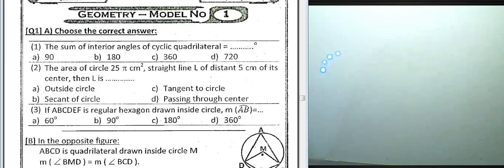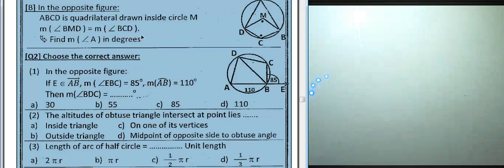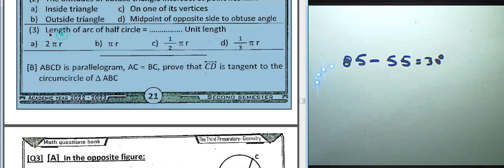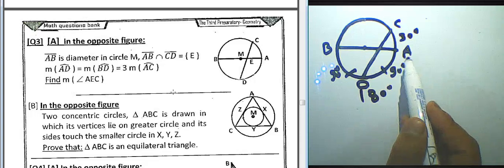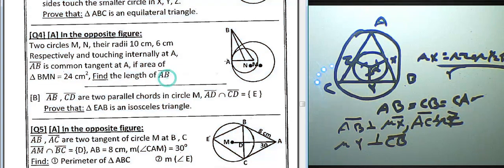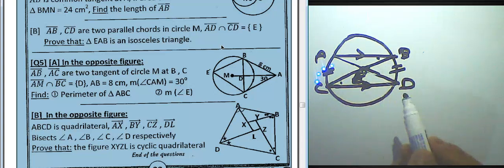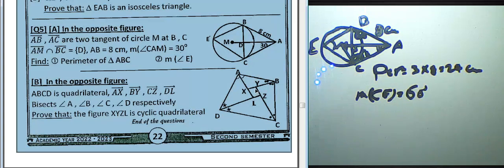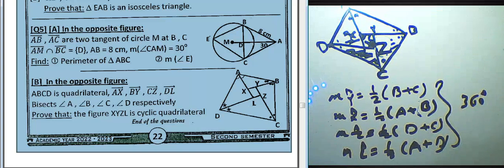ماث الصف الثالث الاعدادي لغات مراجعه حل توجيه الدقهلية ماث رياضيات الصف الثالث الاعدادي